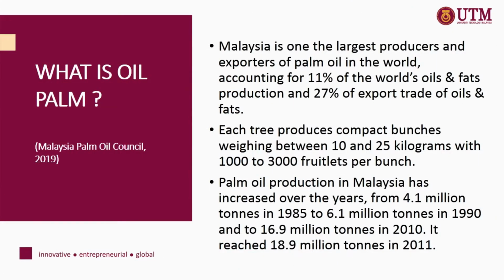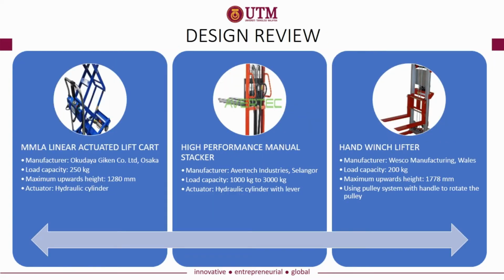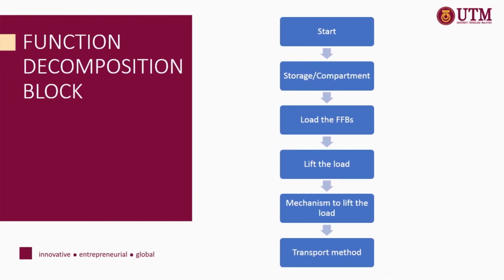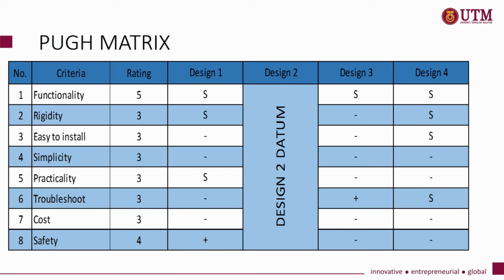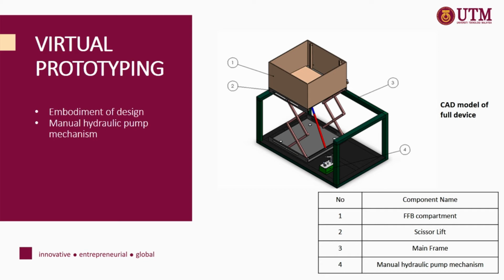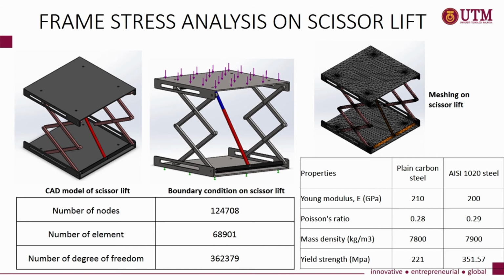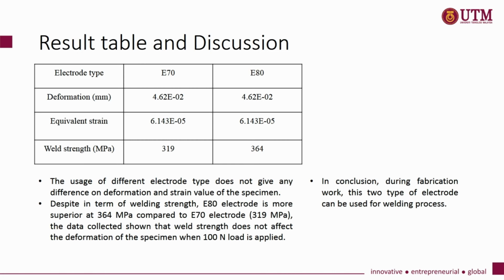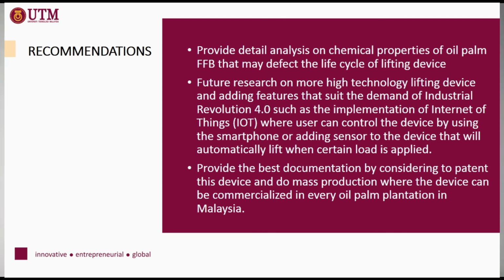VIVA 2: OIL PALM FRESH FRUIT BUNCHES (FFB) LIFTING DEVICE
Name: Mohammad Sabri bin Zamli
Matric ID: B17KM0019
Supervisor: Dr. Hairul Anuar Bin Abdullah